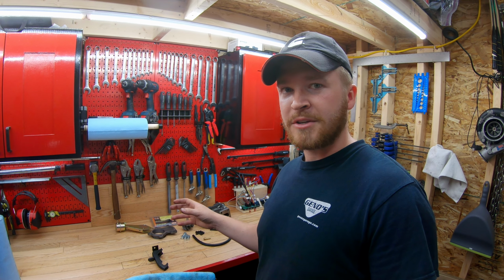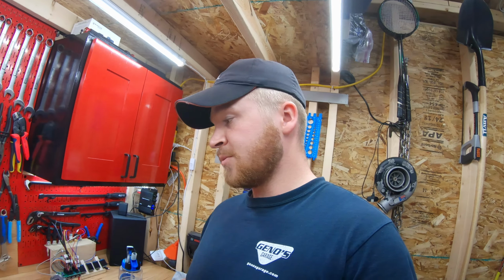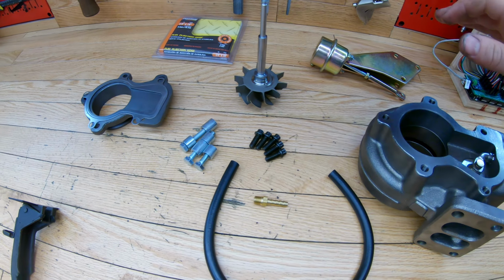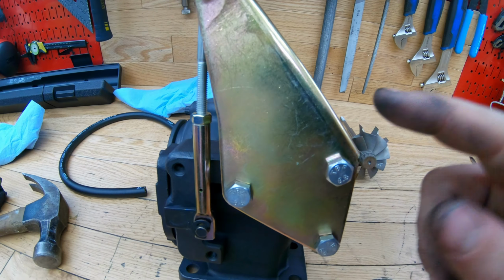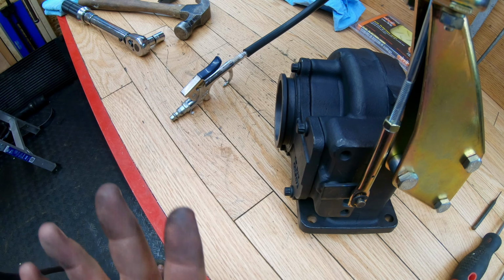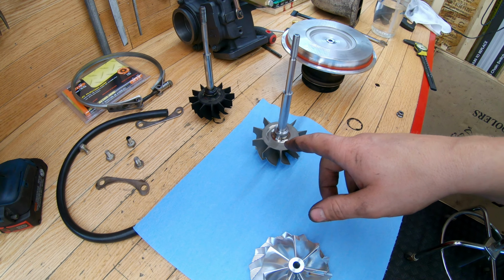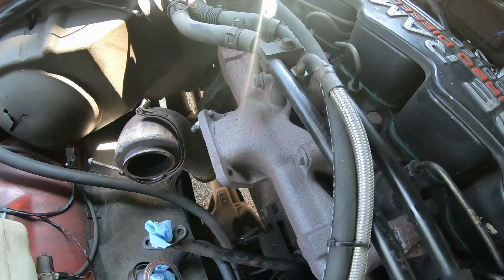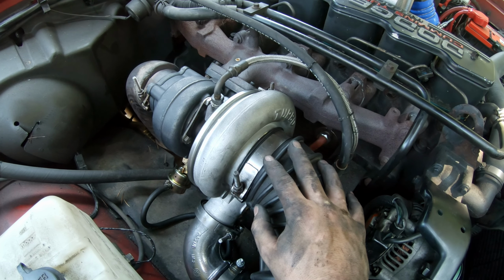64mm Turbine Wheel and 12cm Exhaust Housing | 1st Gen Cummins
Today I show you how I upgrade my turbo once again, this time to a 76x64mm 10 blade turbine wheel with a wastegated 12cm hx35 style exhaust housing. Now with this upgrade, my current turbo is 62/64/12 wastegated. I am very pleased with how this exhaust wheel and housing increased the spool for my 5 speed truck and I absolutely love the whistle that this 10 blade turbine wheel makes compared to the stock turbine wheel. I highly recommend this upgrade to your stock h1c. I may upgrade the wastegate that came with this kit as I discovered it opens up around 15psi and I'd like it to open up around 25psi.

Tyler,
Exhaust Housing & Turbine Wheel Kit (You must specify to turbolabs that it is for a 12 valve so he can drill the housing for all studs and specify which direction you want the wastegate so he can modify the actuator arm:

BUY THE ITEMS IN THIS VIDEO (AMAZON.COM):
Video Equipment:
GoPro Accessory Kit
BUY THE ITEMS IN THIS VIDEO (AMAZON.CA):
Video Equipment: